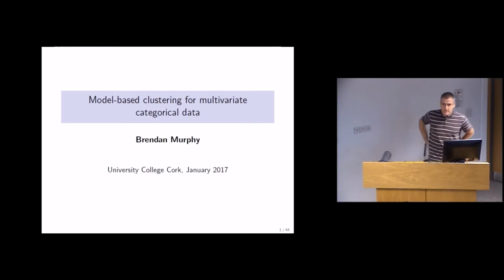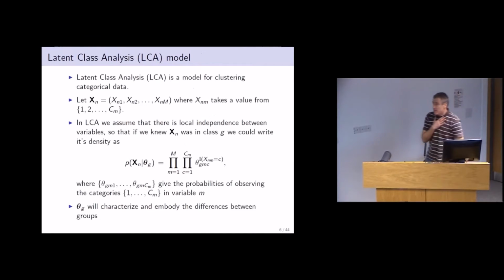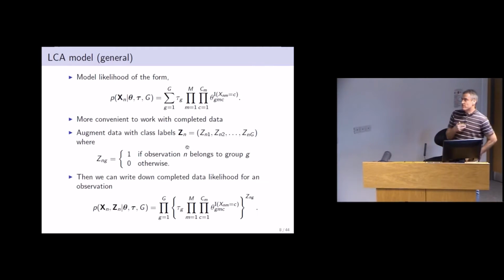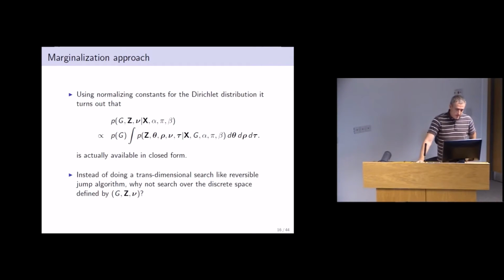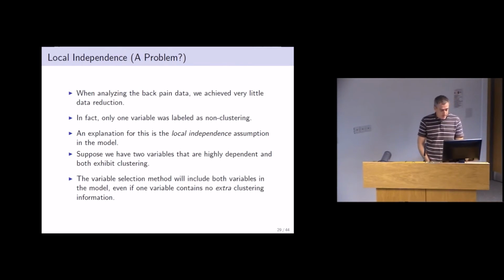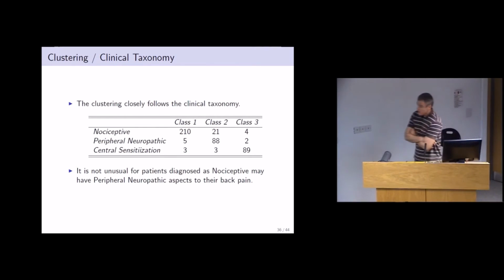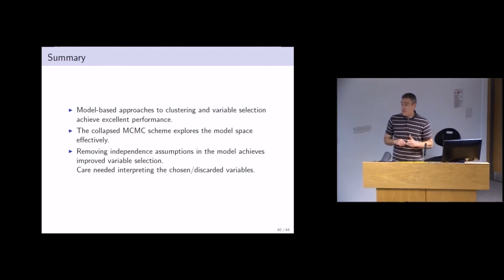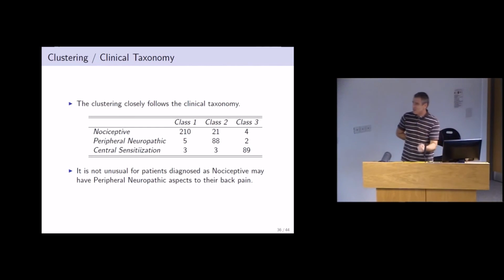Prof. Brendan Murphy - Model-based clustering for multivariate categorical data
Latent class analysis is the most common model that is used to perform model-based clustering for multivariate categorical responses. The selection of the variables most relevant for clustering is an important task which can affect the quality of clustering considerably.

We outline two approaches for model-based clustering and variable selection for multivariate categorical data.

The first method uses a Bayesian approach where both clustering and variable selection are carried out simultaneously using an MCMC approach based on a collapsed Gibbs sampler; post-hoc procedures for parameter and uncertainty estimation are outlined.

The second method considers a variable selection method based on stepwise model selection using a model that avoids a local independence assumption which is used in competing approaches.

The methods are illustrated on a simulated and real data and are shown to give improved clustering performance compared to competing methods.